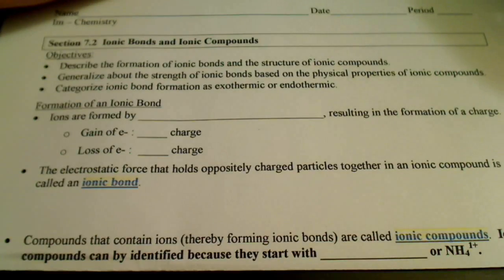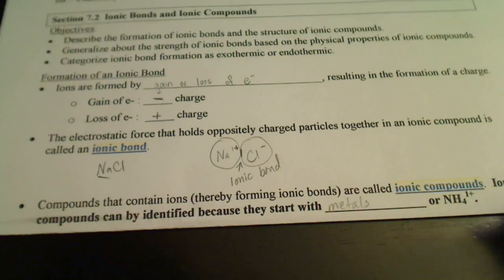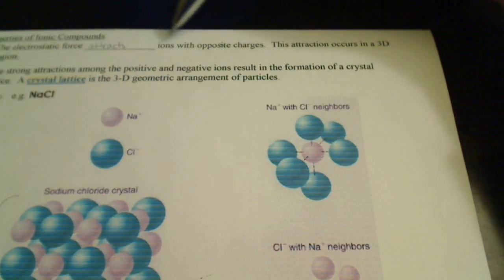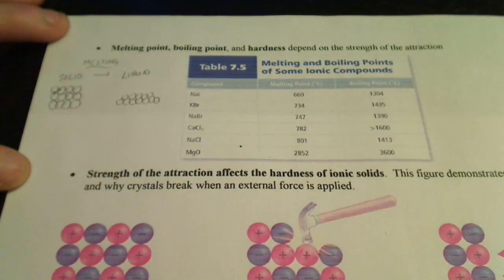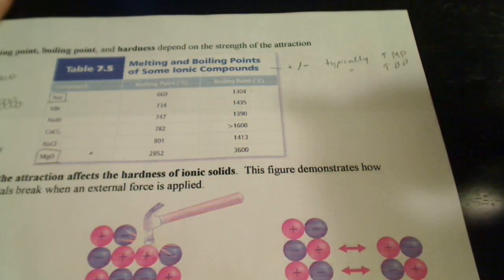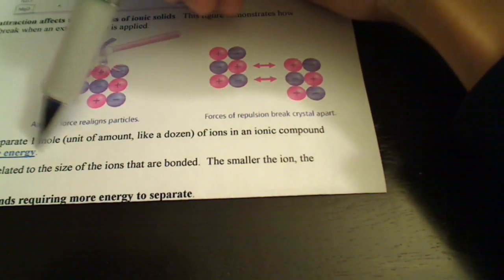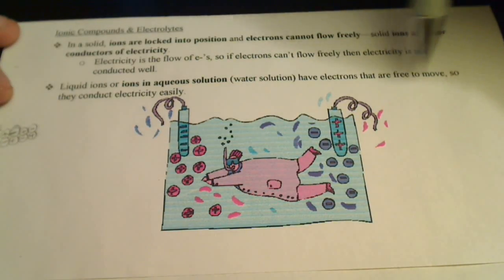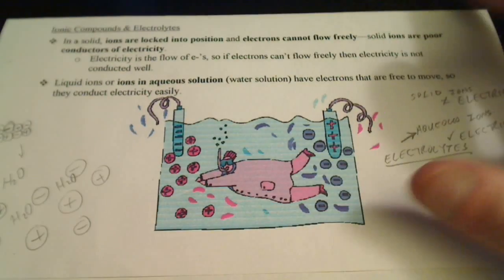VIDEO 7 2 & 7 4 Part 1